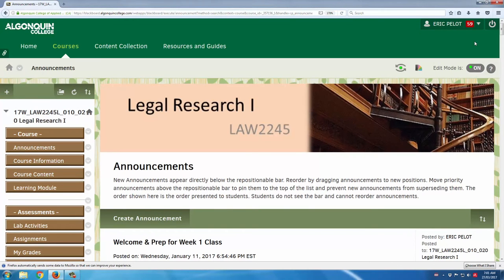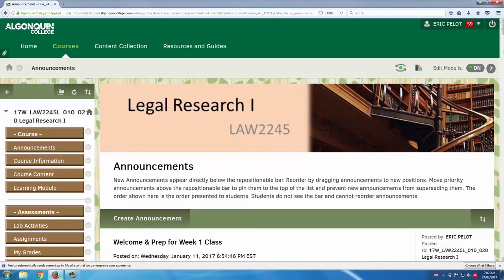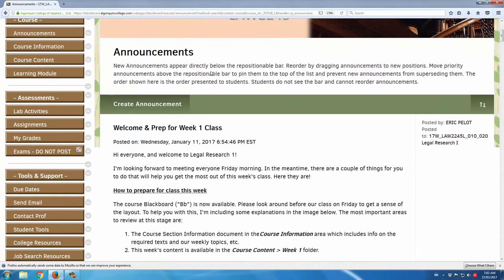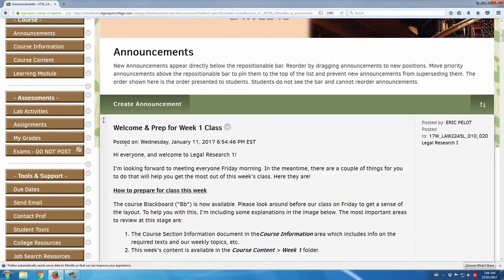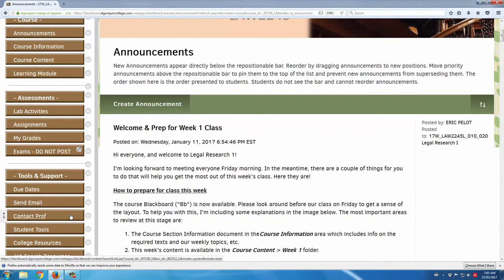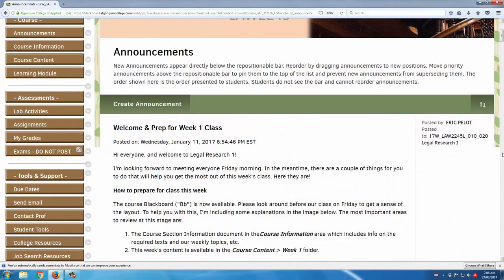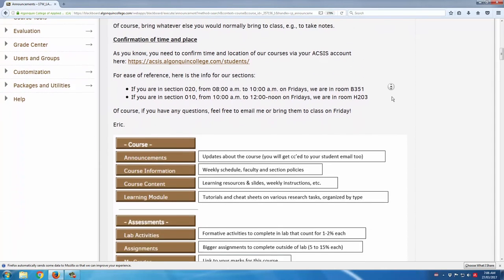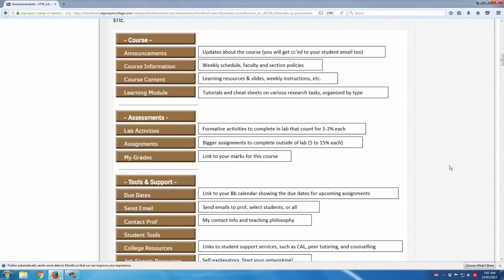Bb Tour: Overview & Menu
This is video 1 of 9 in a series exploring a layout for a course Blackboard ("Bb"). Bb is a Learning Management System and can be used to optimize skill and knowledge transference. In this video, we explore the landing page and course menu.